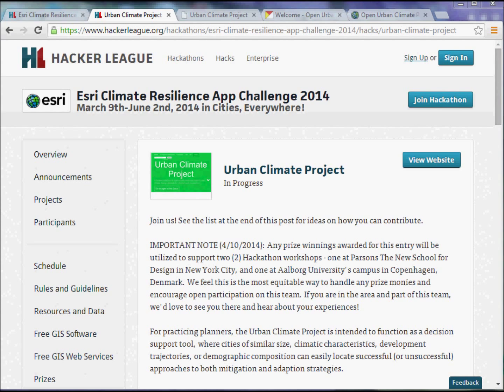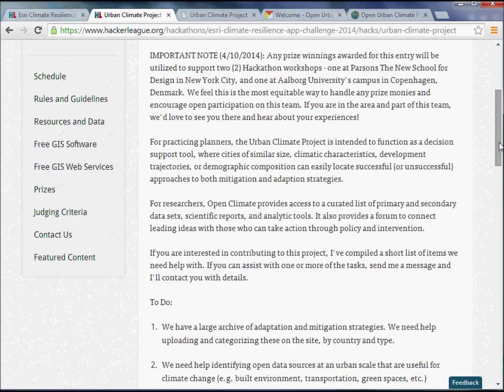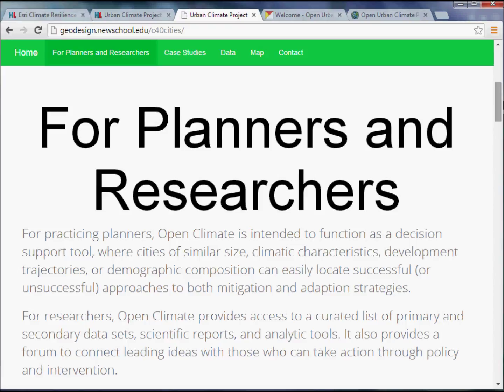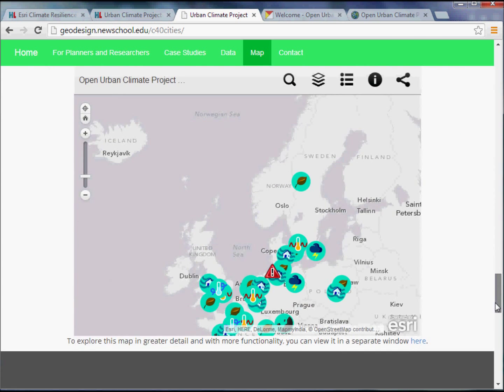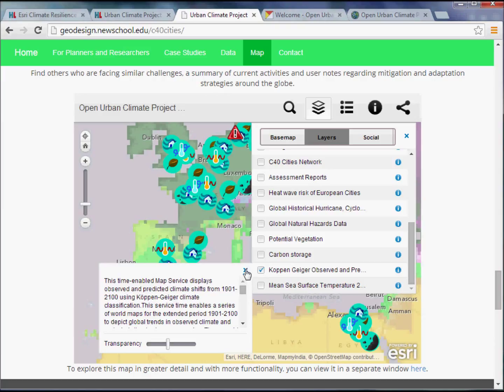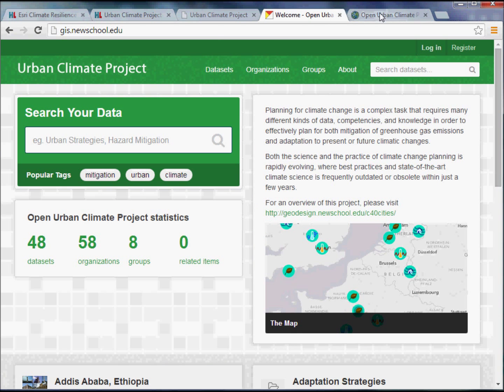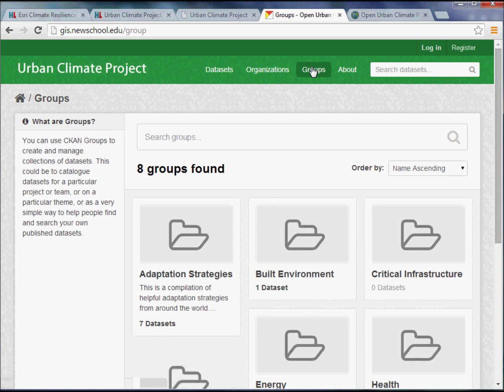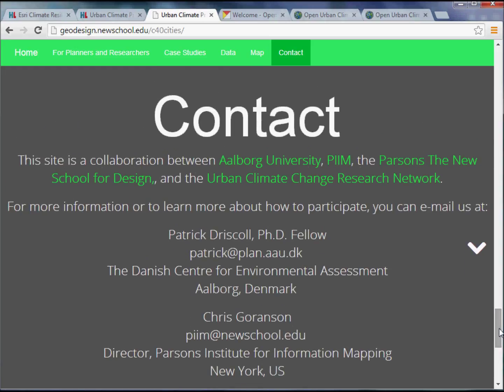Urban Climate Project - Climate Change Resources - Esri Climate Resilience App Challenge 2014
For practicing planners, the Urban Climate Project is intended to function as a decision support tool, where cities of similar size, climatic characteristics, development trajectories, or demographic composition can easily locate successful (or unsuccessful) approaches to both mitigation and adaption strategies.

For researchers, Open Climate provides access to a curated list of primary and secondary data sets, scientific reports, and analytic tools. It also provides a forum to connect leading ideas with those who can take action through policy and intervention.

This site is a collaboration between Aalborg University, PIIM, the Parsons The New School for Design, and the Urban Climate Change Research Network.

This video was submitted for the Esri Climate Resilience App Challenge 2014.